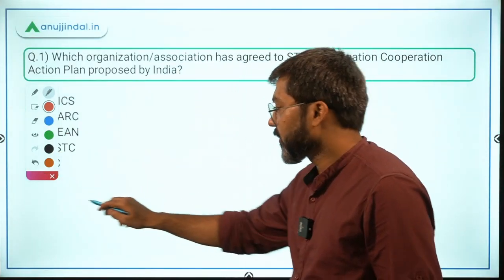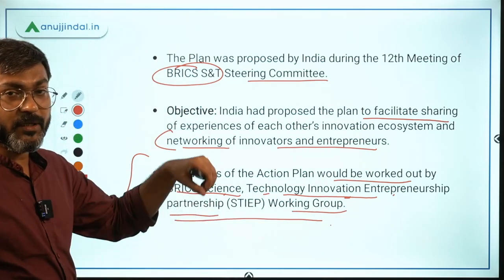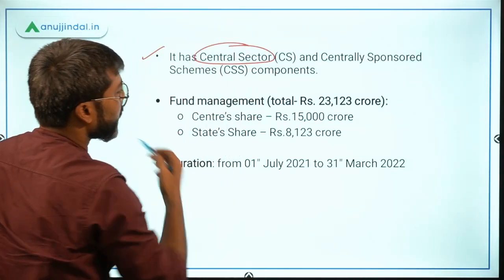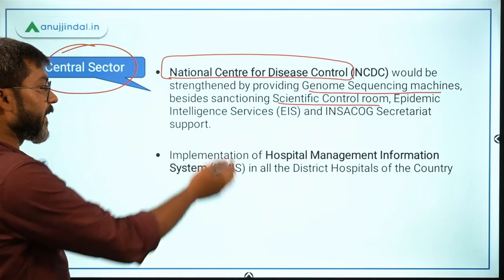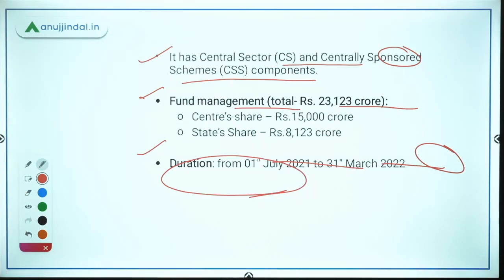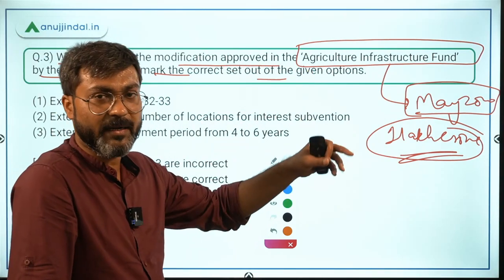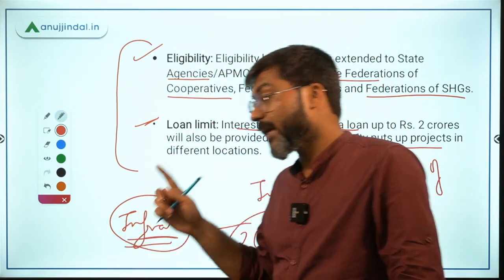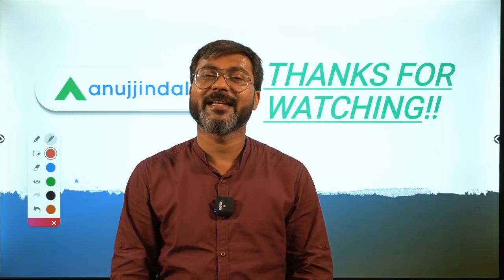RBI Grade B Current affairs | RBI Phase 2 | PIB 247 | Day 6 - July by - Manish Sir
In this session we will discuss about India's First LNG Facility, Health System Preparedness Package Phase 2, STI Led BRICS innovation Cooperation Action Plan, Modification in Agriculture Infrastructure Fund and other important PIB news..